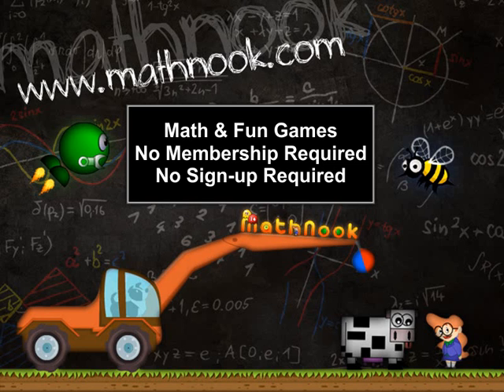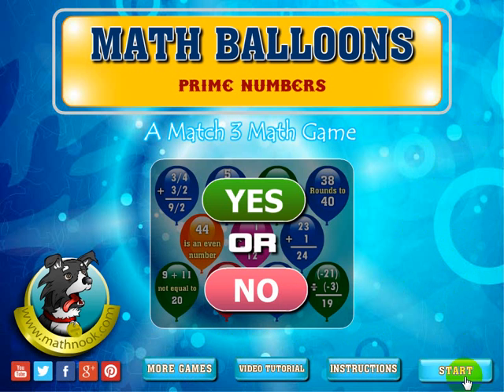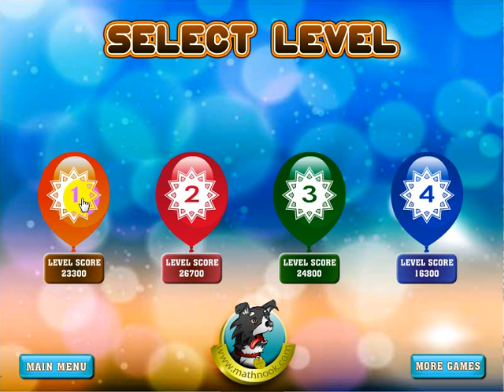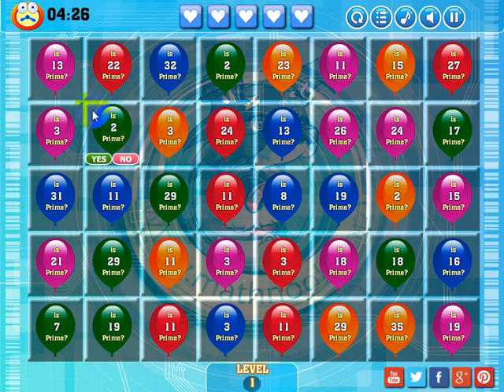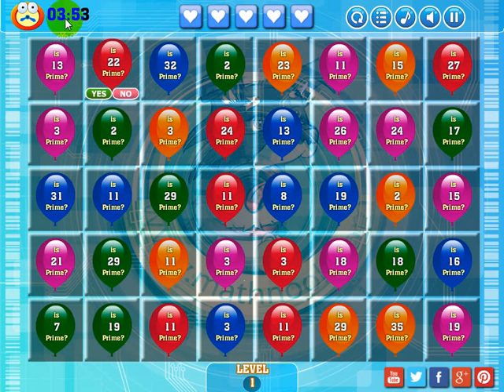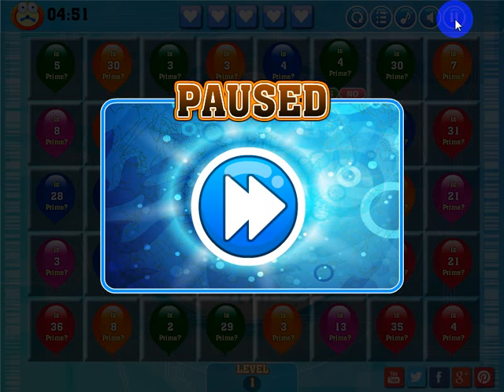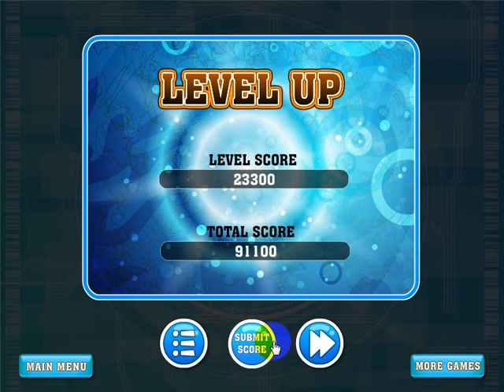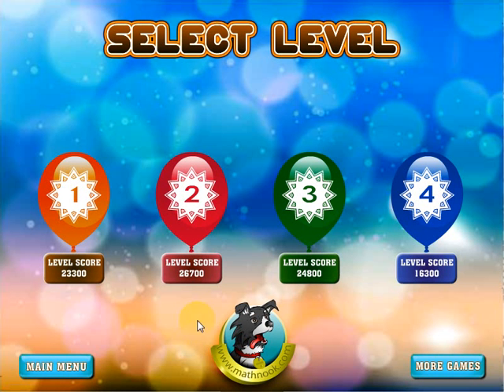Math Balloons Prime Game Overview / Tutorial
This is the video overview of the cool math game Math Balloons Prime that can be played for free at MathNook.  See how to play the integers version of Math Balloons.

Math Balloons Prime is a fun Math Match 3 game.  If you like Match 3 type games and want to practice or reinforce your prime and composite number skills you'll love this game.  Determine correctly if the statement involving prime and composite numbers found in each balloon is true or false to remove it.  Remove balloons strategically to make matches vertically or horizontally.

This is just one of the versions in the popular Math Balloons series.  Check out the other versions that practice other math skills at MathNook.

Looking for more great free prime/composite number games to play?  Click on the Prime/Composite link found in the Category scroller towards the top of MathNook's main page.  Or you can give your brain a challenge by playing one of our many puzzle and logic games found in MathNook's Fun Stuff section.  And when you get done with that you can always play our just for fun non-math driving and platform games.